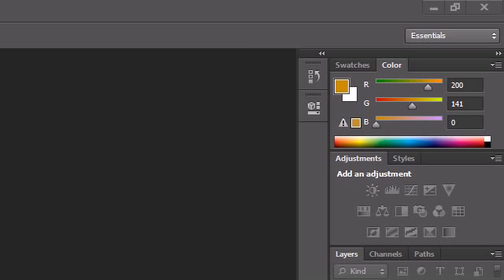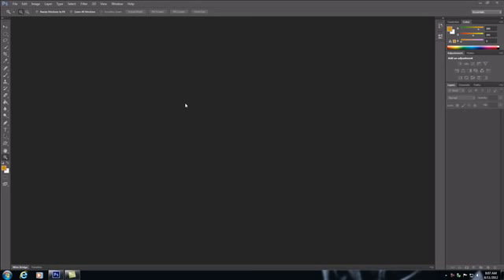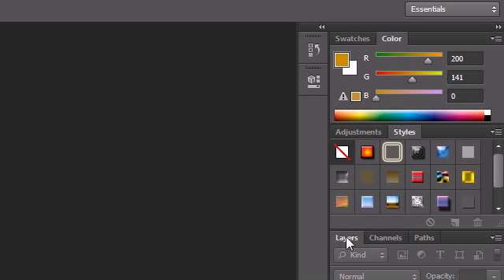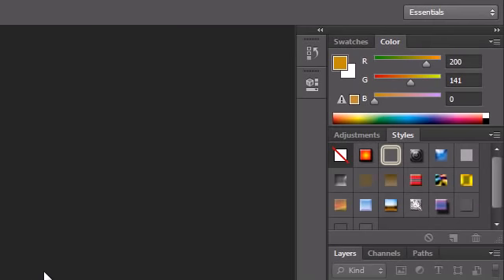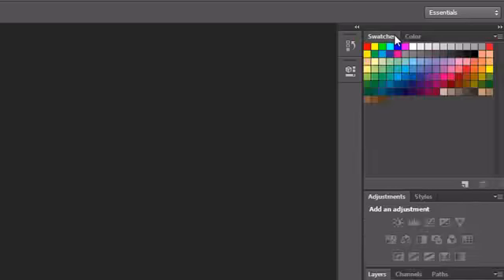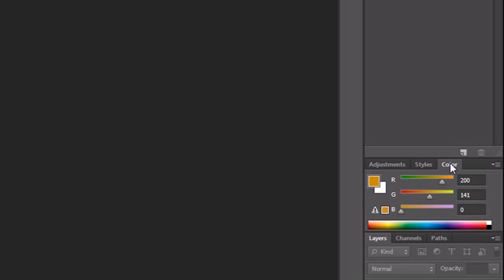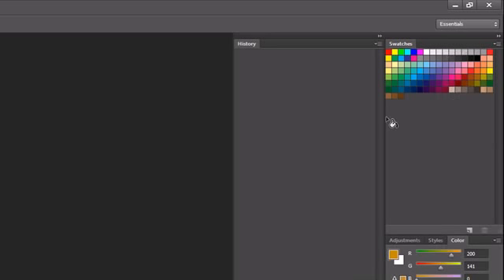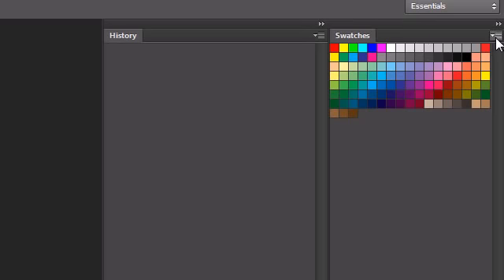Photoshop Tutorial 1 Working with Panels